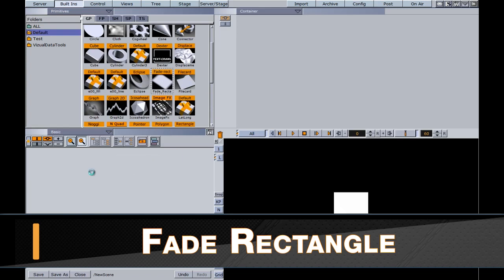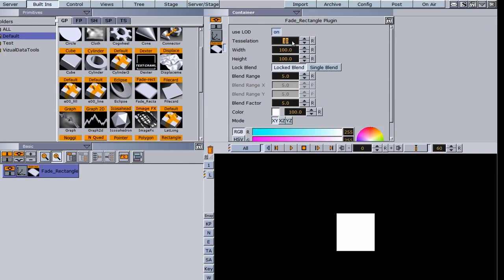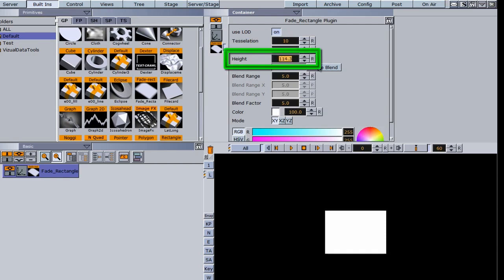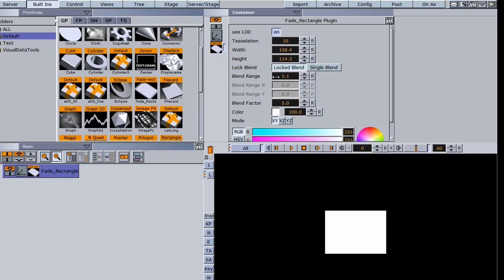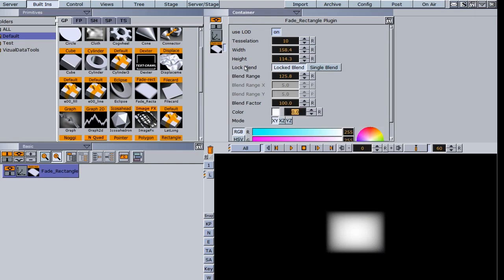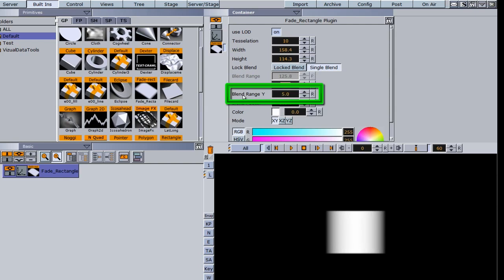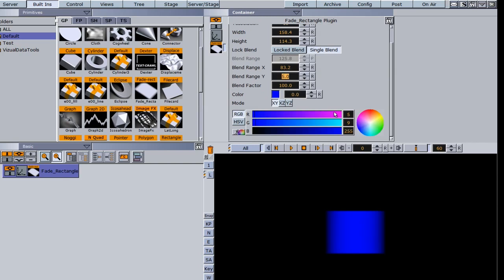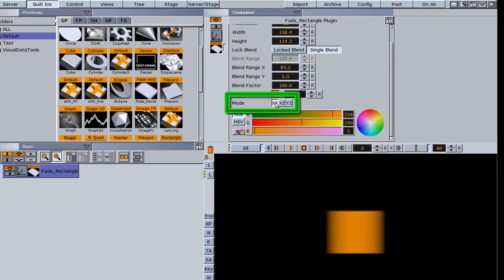Vizrt 3 Fade Rectangle Plugin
How to use the Vizrt Fade Rectangle plugin.

The Vizrt Fade Rectangle is a 2D Primitive that lets you fade the edges of a rectangle. Though the differences are subtle between the Fade Rectangle and the rectangle: the Fade Rectangle allows you to adjust individual sides of the rectangle to achieve a total different look than the rectangle. The video shows you other options inside the Fade Rectangle Editor.